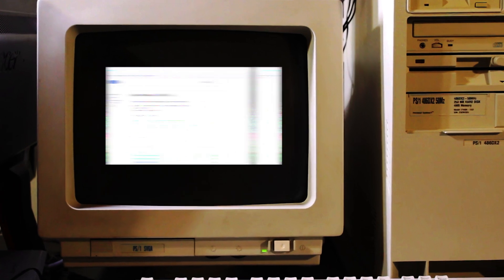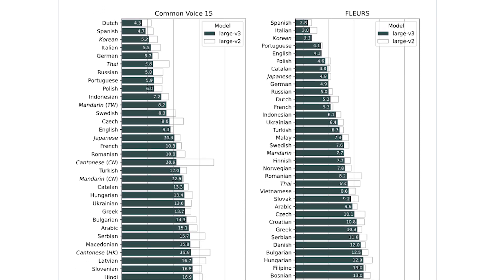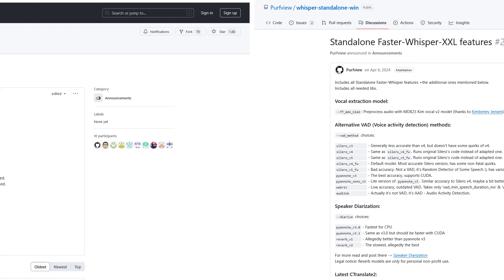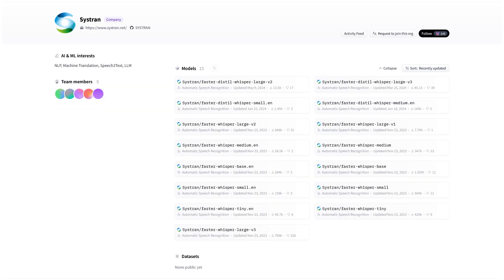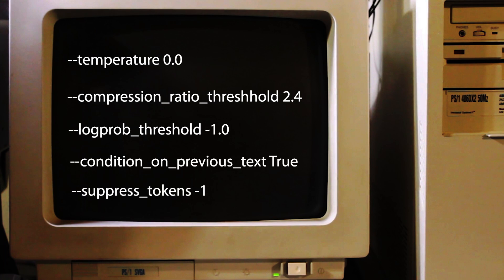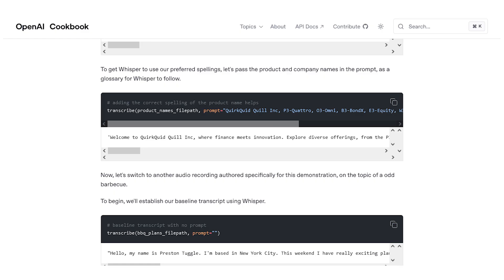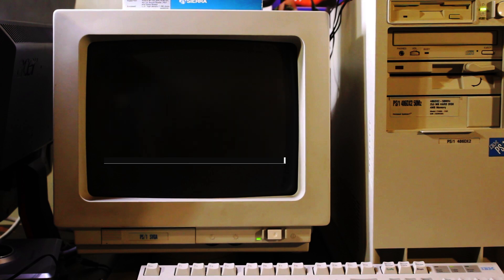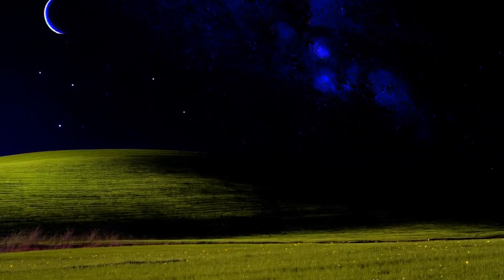Portable Whisper Speech to Text with Speaker Diarization and VAD | Purfview Faster Whisper XXL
Download Standalone Whisper / Standalone Whisper XXL

Generation settings I use for subtitles:
--beam_size 5
--best_of 5
--temperature 0.0
--compression_ratio_threshold 2.4
--logprob_threshold -1.0
--condition_on_previous_text True
--suppress_tokens -1
--word_timestamps True
--prepend_punctuations ".。,，!！?？"
--append_punctuations ".。,，!！?？"